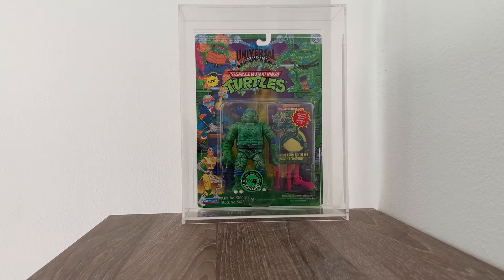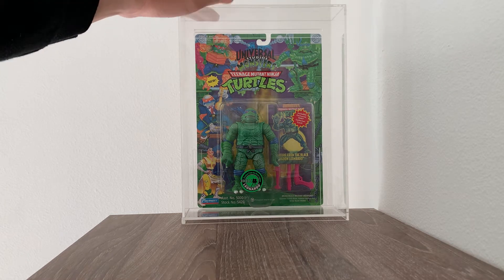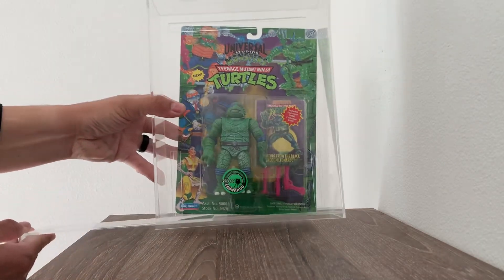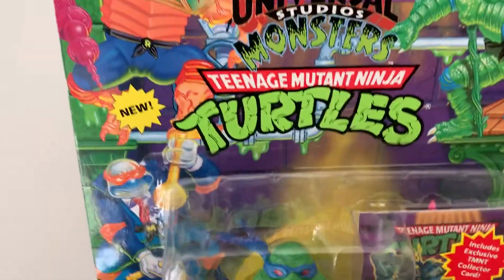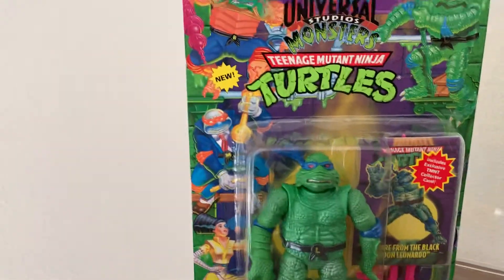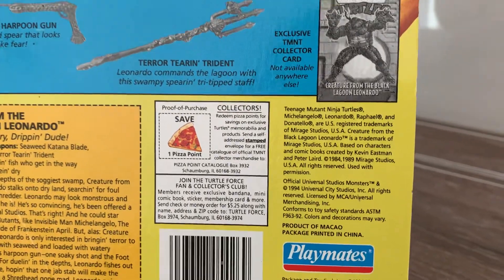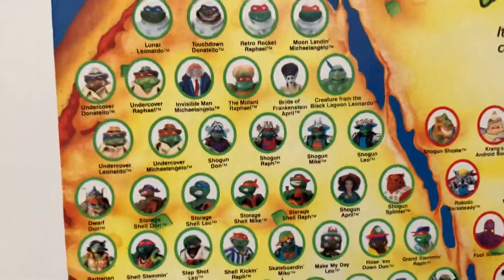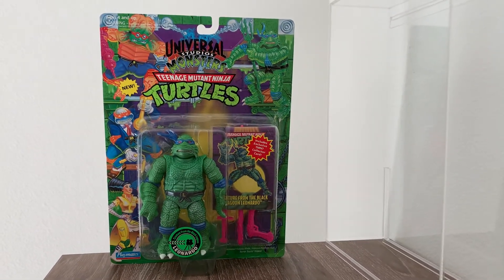1994 Vintage TMNT Universal Studios Monsters, Creature From The Black Lagoon Leonardo